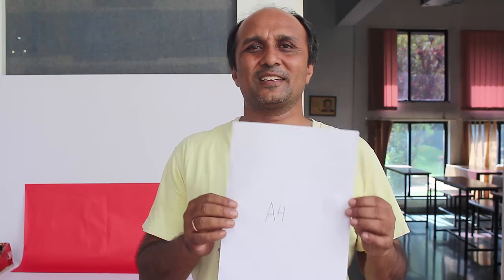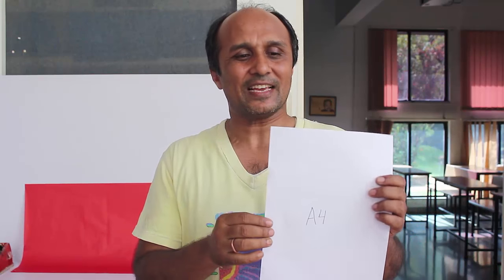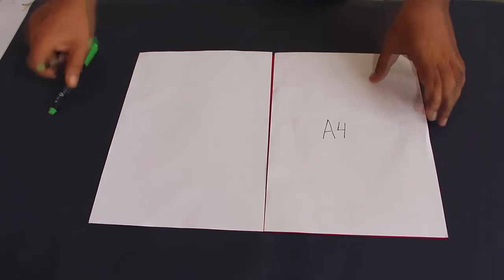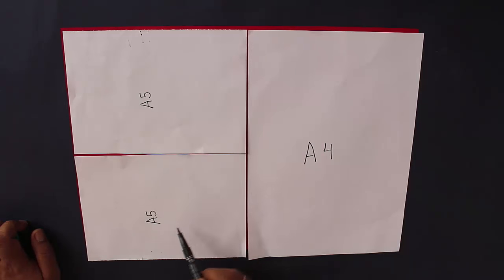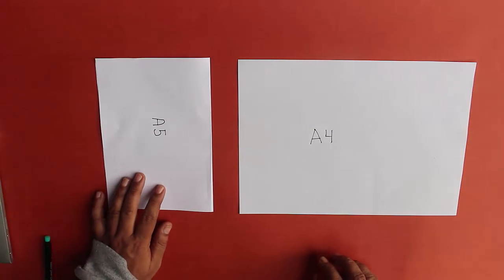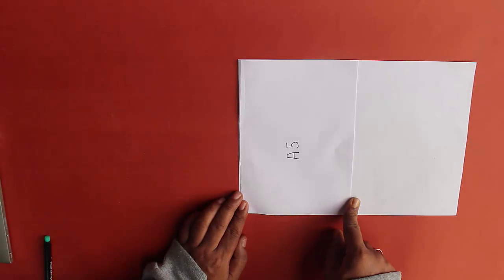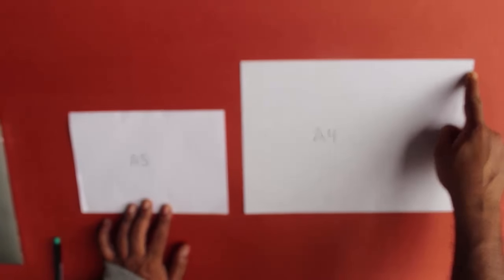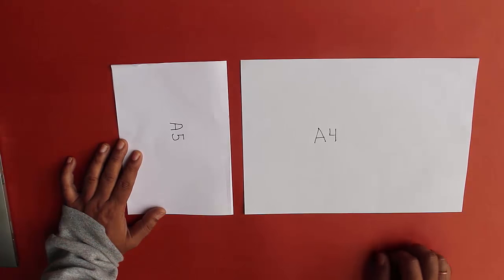Magic A4 Sheet Ratio | English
You must have all seen this standard paper called the A 4 paper. There is actually a series of paper   A 0, A 1,A 2, A 3 A 4, A 5 A 6 A 7 with A 0 being the largest with area of 1 sqm. SO A 1 is half sq m. A 2 quarter A 3 1/8 and A 4 1/16 sq m. And interesting thing is the ratio of height and width of all these papers is the same. Even more interestingly if we divide any paper in equal halves along the longer side we get next paper. So for instance if we divide the A 4 paper in half we get an A 5. Paper. Similarly if we add two A 4 we get an A 3.
And so the interesting question is what that ratio is such that if we divide the paper in equal half the ratio remains the same. Let's find out. Let the ratio be r: 1. If we divide this in half the new ratio is 1:r/2. So r = 2/r and rsq = 2. r = sq root 2 = 1.1414.  So for A 4 297/210 = 1.4
Used for printing and envelops. The same is true for papers in B series. That is all papers B 0, B 1, B 2, B 7 have the same ratio and dividing any paper in half gives the next size. So the ratio of B series also has to be root 2.
The area of B sheet is the geometric mean of successive A sheets. So, area of B1 is between A0 and A1 in size = sq root 1*1/2 = sq root 1/2 = .7 sqm. , with an area of 0.707 m 2 X1⁄√2 m 2. As a result, B 0 is 1 meter wide, and other sizes in the B series are a half, a quarter meters wide.
The C size paper is even more uncommon but has the similar properties as A and B. All ratios are same 1.4 and dividing in half leads next paper in the series. Used for envelopes this series is is the geometric mean of the areas of the A and B sheets. Area of C 0 = sq root (A0*B0). = sq root (1.4 *1) =
So C 4 is more than A 4 and less than B 4. So A 4 paper fits in C 4 envelop and C 4 paper will fit in B 4 envelop.